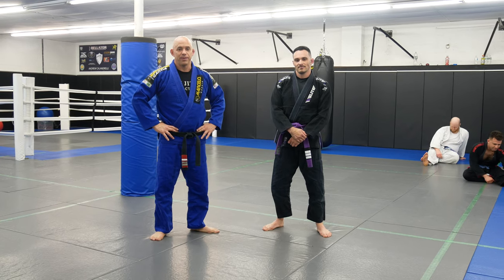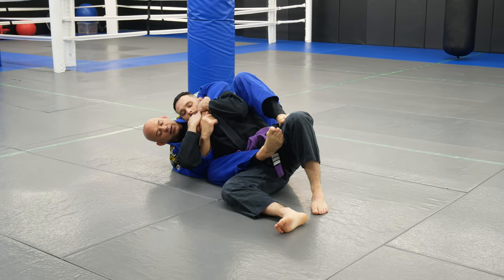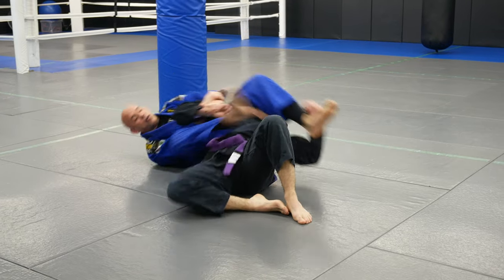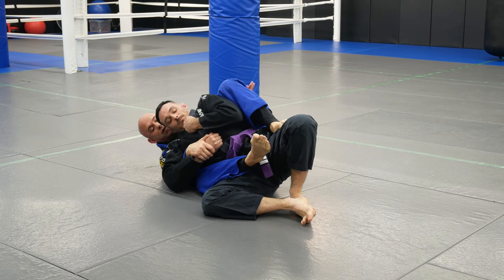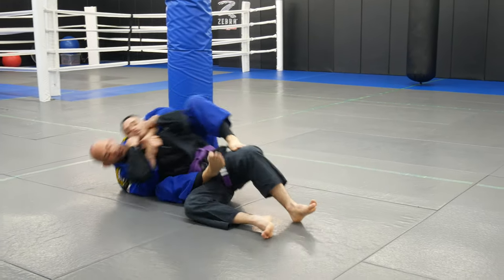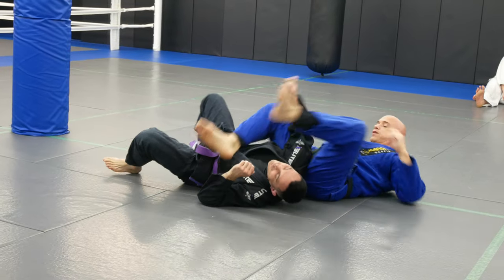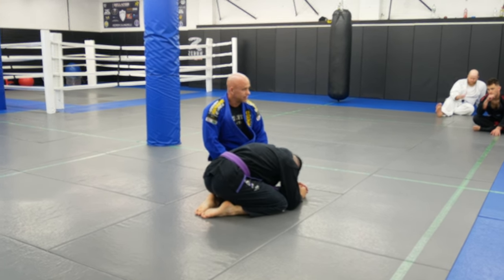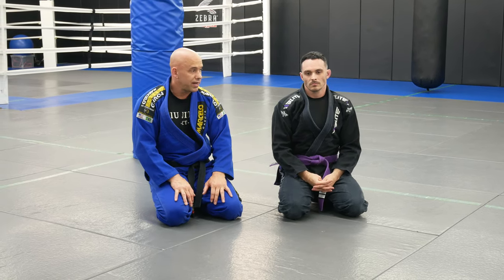BJJ Back Take : Arm Bar from the Back Part 3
In todays video, Coach Andrew shows you his favorite way to put hooks in to secure the back take then switch to a arm bar finish when they are defending the choke. Be sure to not just watch the moves, but also study every aspect of them so that you know how to do the technique properly.